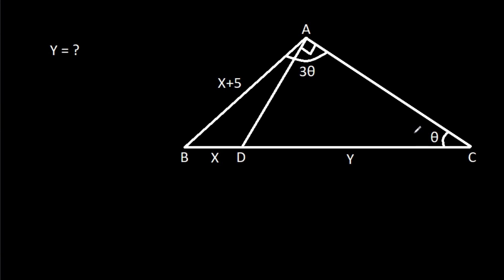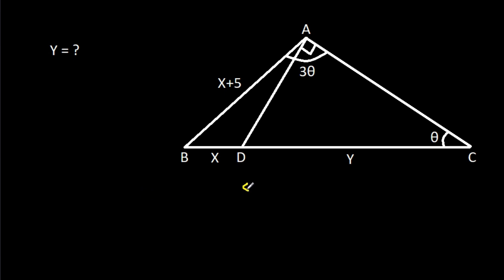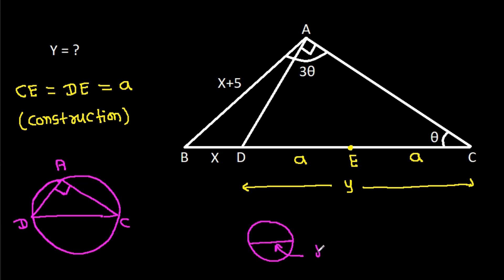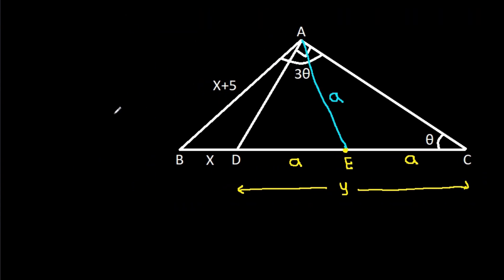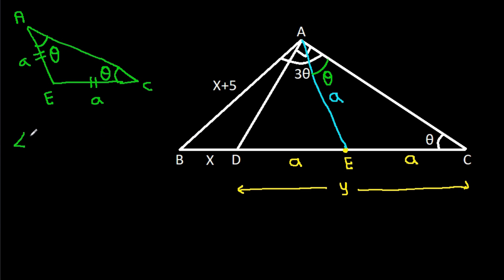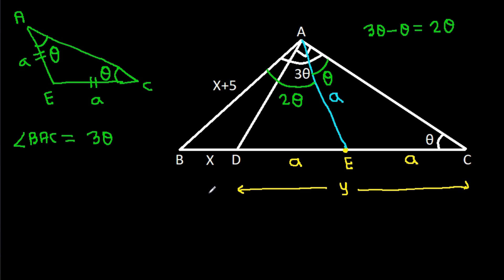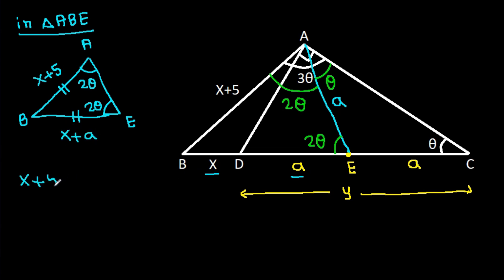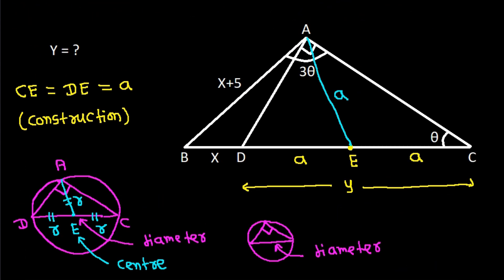A Very Beautiful Geometry Problem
A Very Tricky Geometry Problem